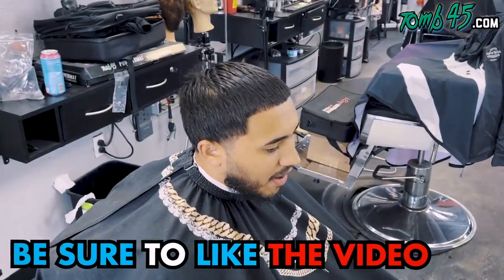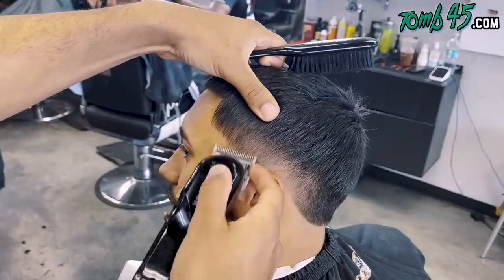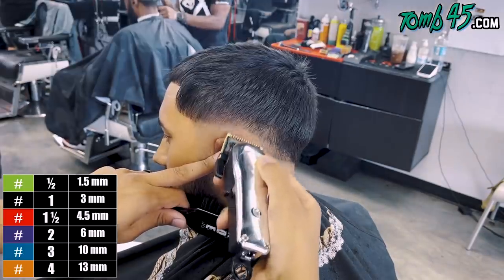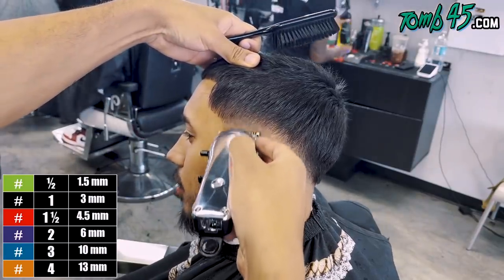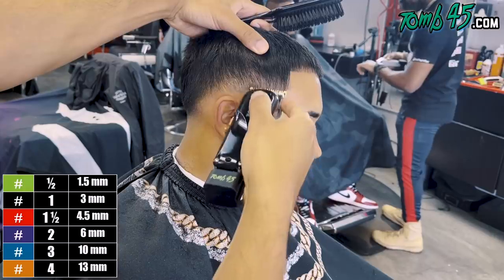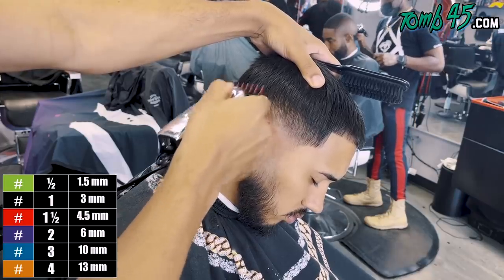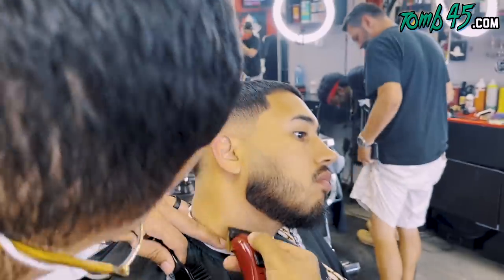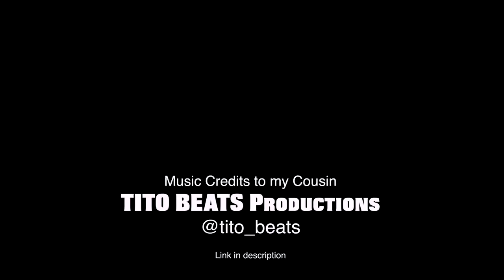He Came From Georgia & Asked For A DIFFICULT LOW FADE!